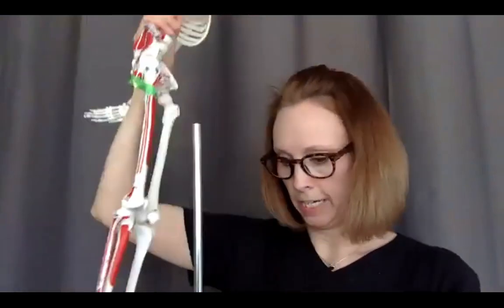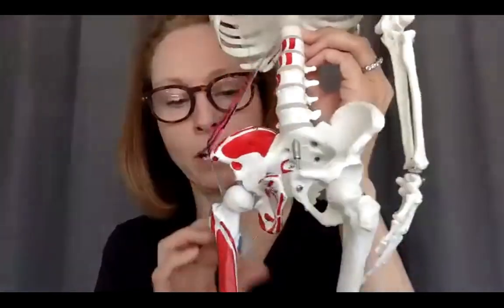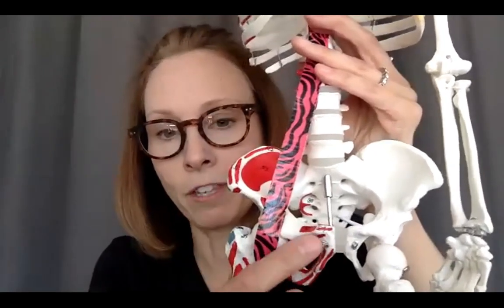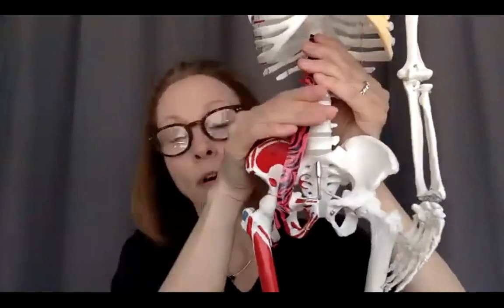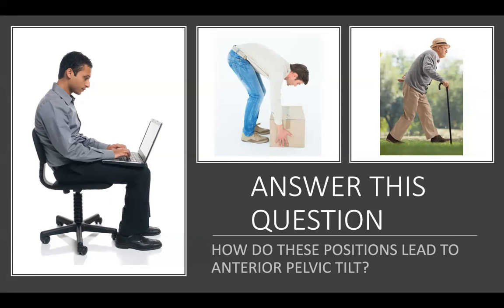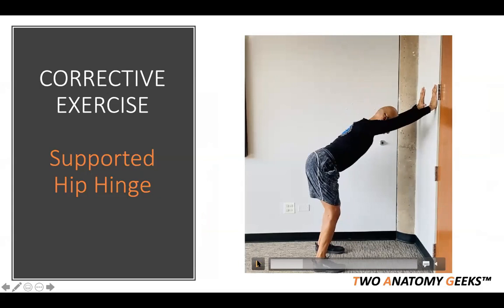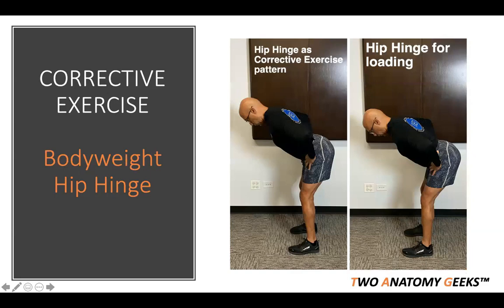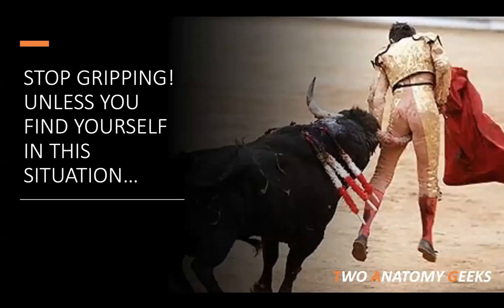The Hip Complex (Glute Max & Psoas Preview) from Two Anatomy Geeks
🆕 Two Anatomy Geeks™️ was all about the Glutes & Psoas, Addressing Chronic Tightness, Anterior Pelvic Tilt, Weak Glutes. 🤓🤓

🤔 Have you been looking for a practical and fun way to learn anatomy and how it applies to your client’s chronic hip issues like tight hip flexors and glute weakness? Dr. Evan Osar – author of Corrective Exercise Solutions to Common Hip and Shoulder Dysfunction – and Jill Leary – Licensed Clinical Massage Therapist and Anatomy Instructor – have teamed up to bring you the most practical resource for learning and applying anatomy. Dr. Osar and Jill – the Two Anatomy Geeks – created this special deep dive into hip anatomy so that you have a resource for accurate and applicable information to address your client’s most common hip issues.

In part 1 of this series, Dr. Osar and Jill discussed the gluteus maximus and psoas and how these muscles work more as synergists than antagonists in posture and control of the pelvis and hip complex. They also dispelled common training myths including:
✅Why you shouldn’t stretch your client’s ‘tight’ hip flexors
✅How strengthening the glutes actually contributes to your client’s hip and spine issues
✅Why you actually want your clients to be in anterior and not posterior pelvic tilt

▶️ Over the next three series, you’ll discover more information on key hip muscles including the gluteus medius and minimus, the hamstrings, the piriformis, rectus femoris, sartorius, adductors and the deep hip rotators. Additionally, you’ll learn the best strategies for:
✅Releasing chronic tightness
✅Improving posture
✅Safely and effectively strengthening the hips

ℹ️ Additionally, you will discover practical information so that you are able to immediately apply this knowledge to your client’s chronic hip issues including anterior pelvic tilt, tight hip flexors, weak glutes, hip osteoarthritis as well as pre and post joint replacements. This resource was created specifically for health and fitness professionals just like you who are looking for real-world strategies to address chronic hip issues and are looking to up-level your knowledge, skills, and develop into a go-to specialist.